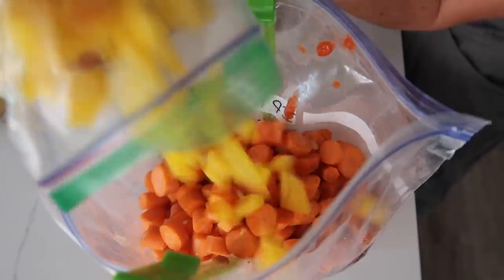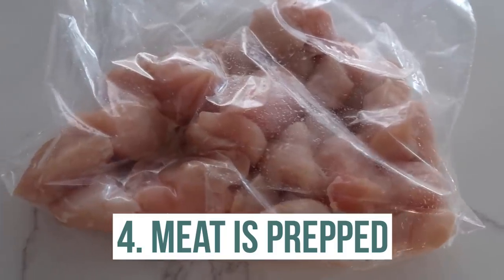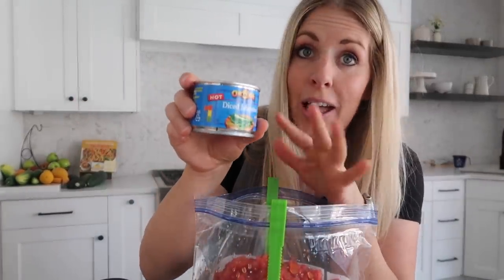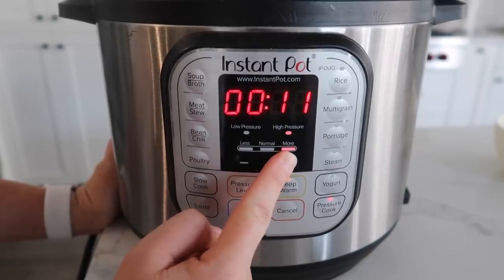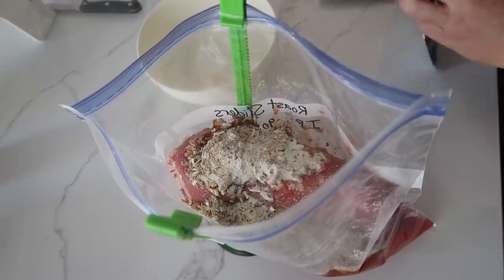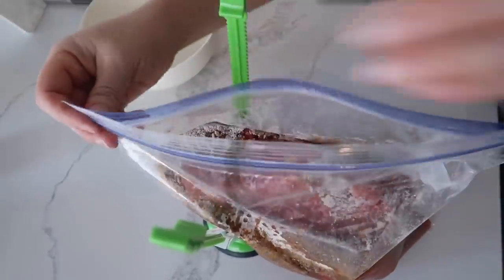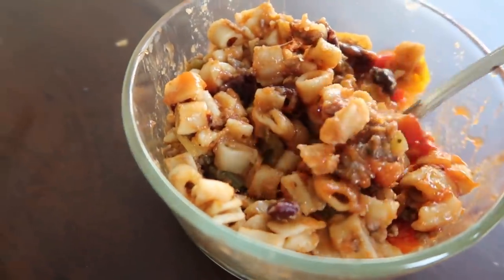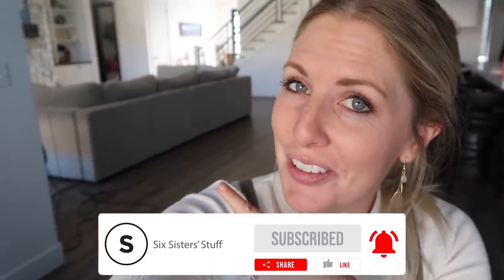3 EASY Instant Pot DUMP AND GO Freezer Meals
Freezer Meals are one of my favorites in the fall. School starts next week for us, along with soccer and our other activities. That being said, I need a little help for dinner. Freezer Meals are my favorite thing to pull out, throw in the IP and be on my way! Then when we get home - dinner is ready!

Fiesta Chicken:

Ingredients
1 Pound Chicken Breast cut in 1" chunks
16 oz Can of black beans ( drained)
1 Pepper chopped
16 oz can of corn (drained)
2 Cans Rotel Tomatoes with Chillies
4 oz can Jalapenos (optional)
1 packet taco seasoning
1 packet ranch seasoning
2 Cups Rice uncooked
2 and a half  cups of water
16 oz Colby jack cheese

Instructions:
(Directions from thawed)
Put 2 cups of rice in the Instant Pot along with the water
Pour both packets of seasoning over the rice
On top place Chicken, Corn, Rotel Tomatoes, Black Beans, Jalapeno's, and Peppers
Leave it, do not stir
Place on manual LOW PRESSURE for 12 minutes
Do a quick release
Stir in the Cheese and enjoy!

(Directions to Freeze for a Freezer Meal)
Use a gallon size freezer bag
Add Chicken, tomatoes, beans, corn, seasonings, and peppers to the bag
Freeze for up to 6 months!

(To cook From Frozen)
Remove from freezer bag and place in the instant pot with 1 cup of water.
Cook on high pressure for 12 minutes with a natural release
You can serve on top of rice with veggies!

Pasta e Fagioli:

Ingredients:
1 pound of lean ground beef (FOR FREEZER MEAL: 1 bag of frozen ground beef)
2 tablespoons of extra virgin olive oil
1 tablespoon minced garlic
1 small diced onion
3 cups beef broth or stock
1 cup tomato sauce or soup
1 cup chopped celery
1 cup diced red bell pepper
1 cup diced yellow or orange bell pepper
2 cups chopped carrots
1 can of kidney beans rinsed and drained
1 cup ditalini pasta
1 tablespoon of Italian seasoning
1 teaspoon salt and pepper

Instructions:
Set Instant pot to sauté function
Add olive oil, garlic and onion. Cook until garlic is fragrant, and onion is translucent; about 2 minutes
Add ground beef. Cook until no longer pink, stirring regularly. Drain grease and return to pot.
Add tomato sauce or soup and broth.
Add celery, carrots, and peppers.
Add beans to mixture.
Add pasta
Add seasonings and mix everything together.
Set Instant Pot to high pressure and set the cook time for 5 minutes. Make sure venting is off. When timer goes off, do a quick release.

Timestamps:
0:00 Intro
0:15 Preparation
1:00 Fiesta Chicken
4:13 Three Envelope Pot Roast Sliders
8:00 Pasta e Fagioli